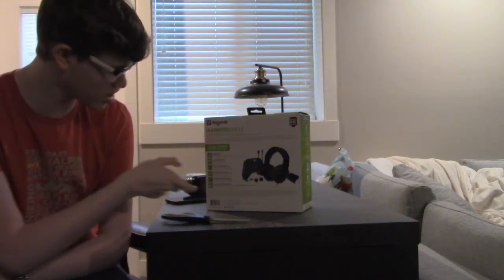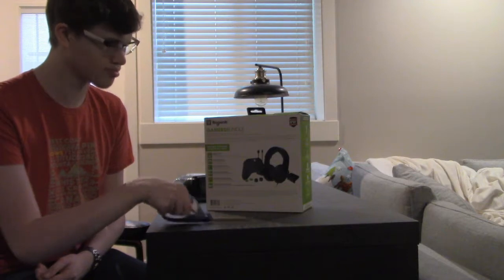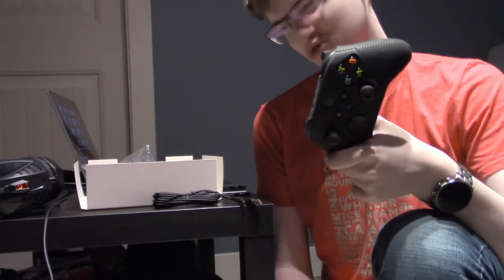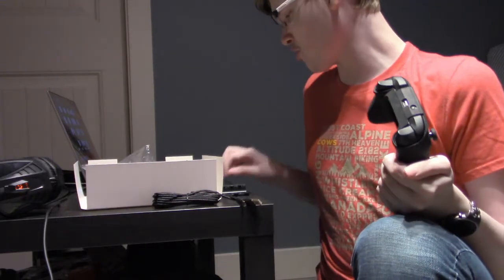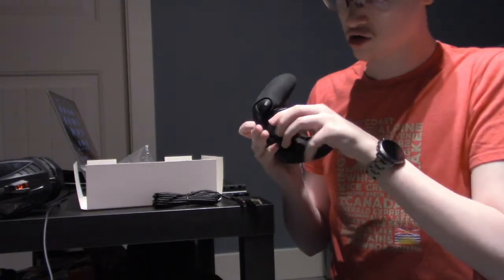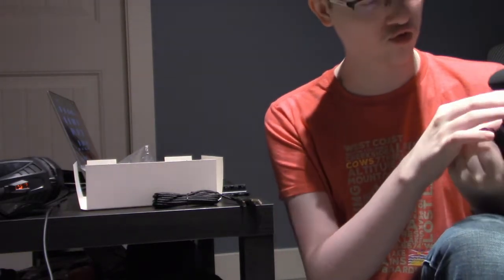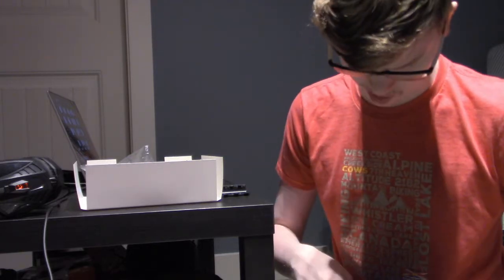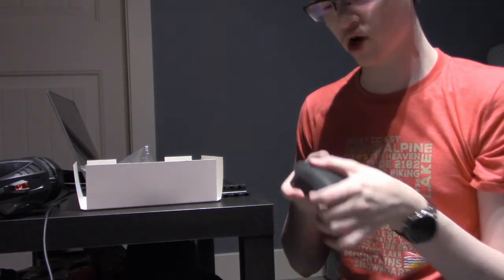Biogenik Xbox Gamer Bundle UNBOXING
While your hopefully laughing at the silly things we do feel free to leave a comment giving us tips or just to chat, and just maybe your comment will end up making us laugh.

Inator Army Book Series: